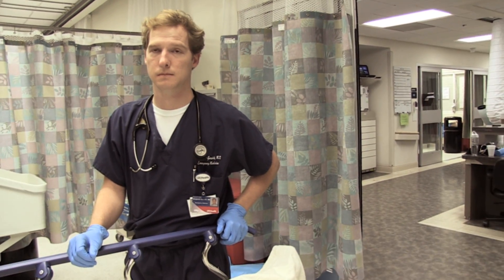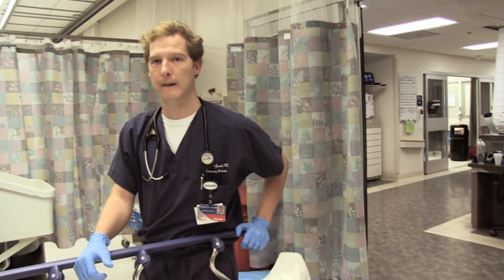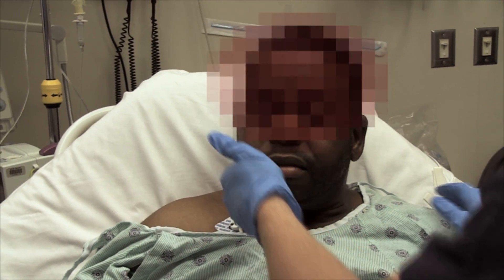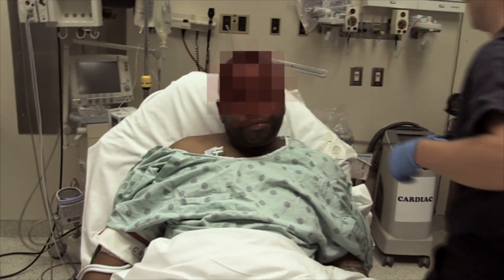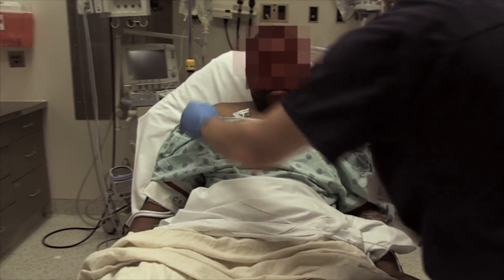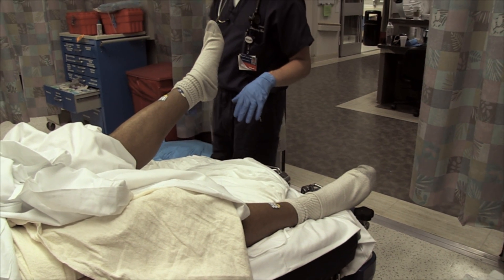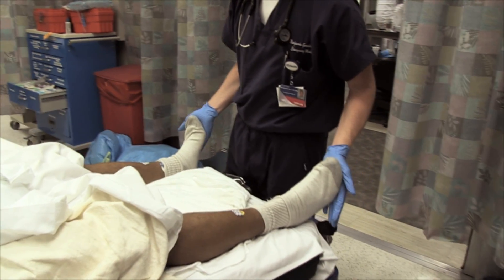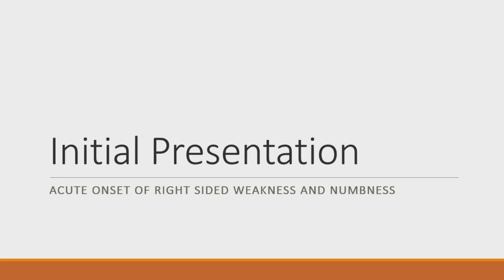Acute Stroke Resolution After Intravenous TPA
A patient with a recent acute middle cerebral artery stroke has a dramatic clinical response to tissue plasminogen activator administration.